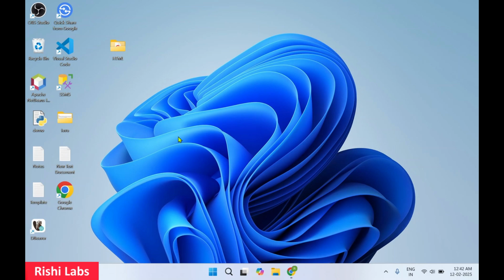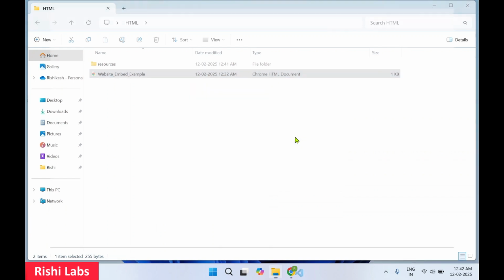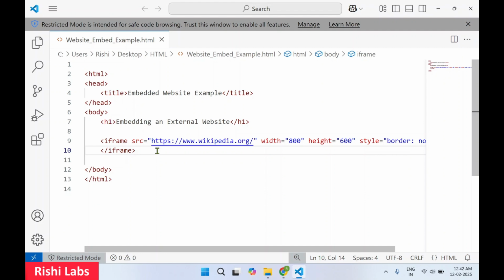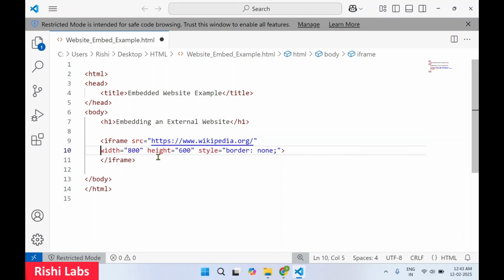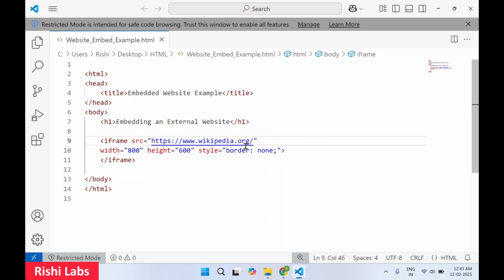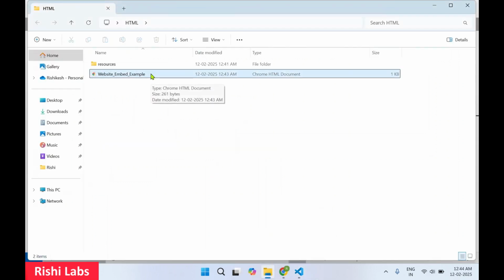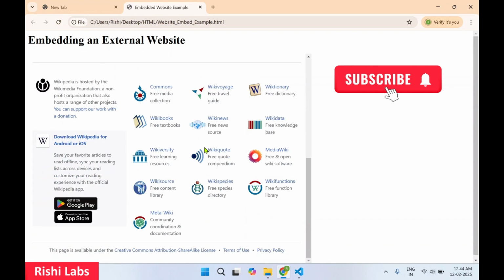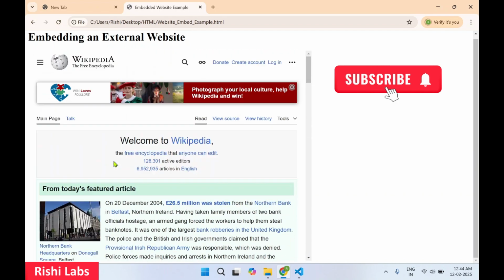How to Embed One Website Inside Another | HTML5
Looking to embed an entire website into your own? In this easy tutorial, we’ll show you how to embed one website within another using an iframe. Perfect for showcasing external content, embedding third-party tools, or displaying related information directly on your site. This guide is great for both beginners and experienced developers. Follow along and learn how to seamlessly integrate different websites into your own!